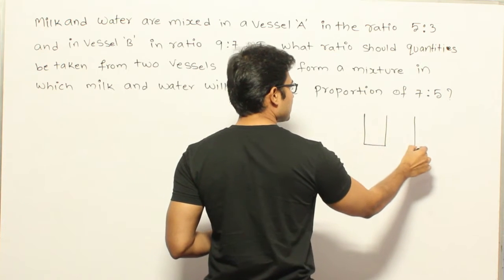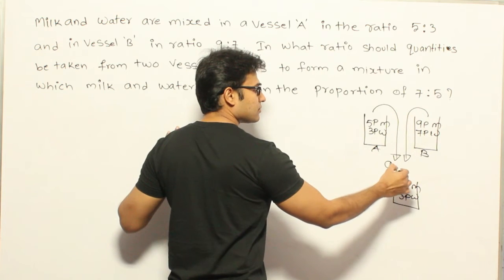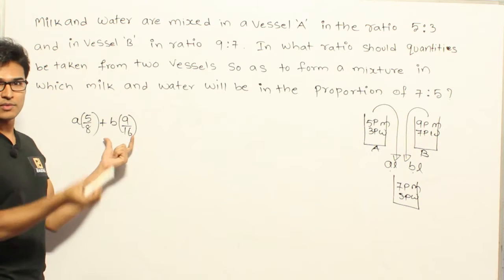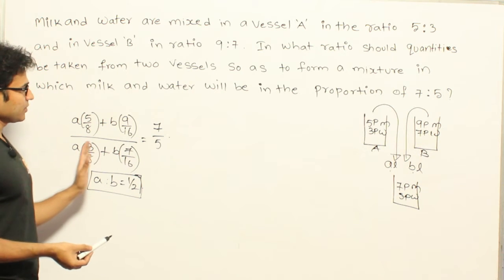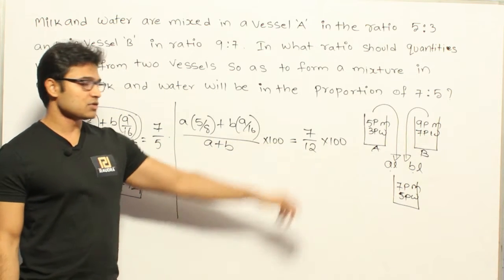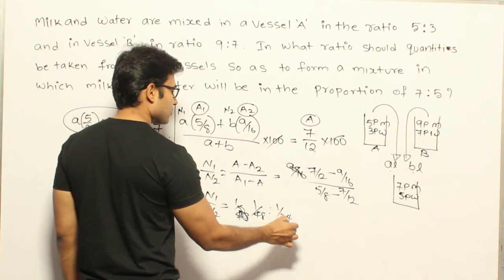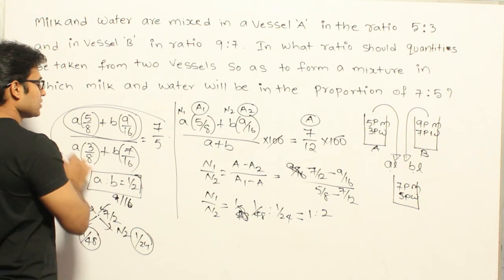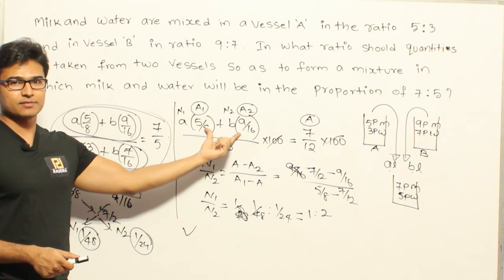Example 10 on Alligation and Mixtures